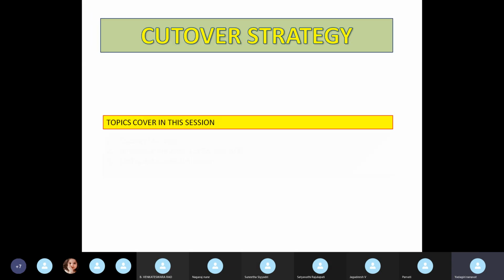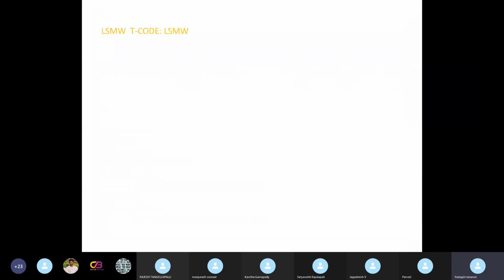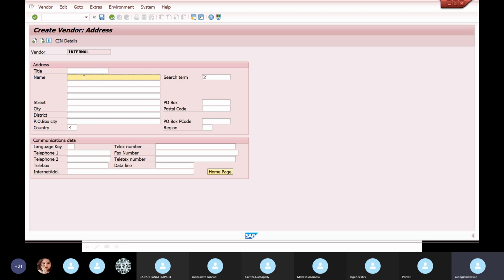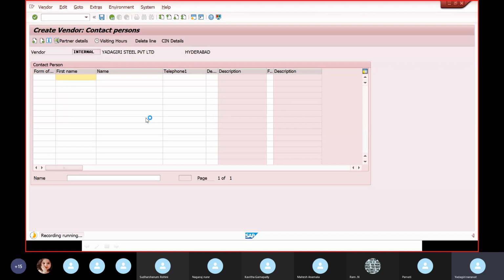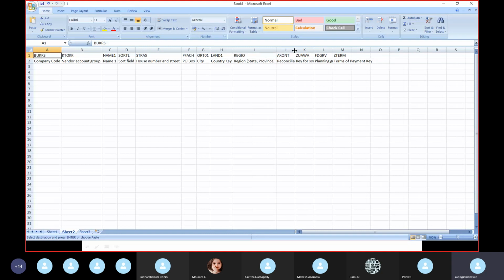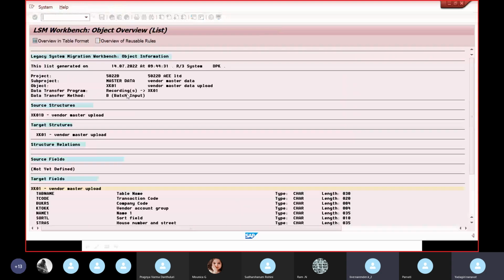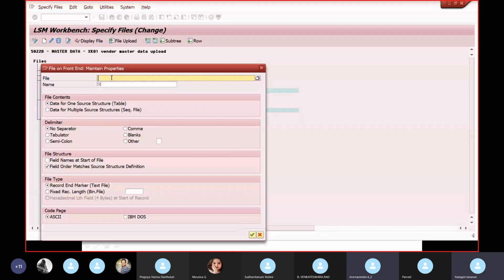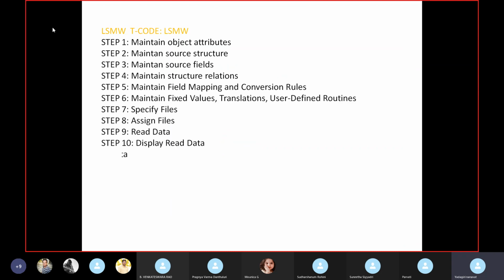SAP FICO cutover activity presentation/cutover strategy in sap fico|SAP Real Time training in Telugu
sap fico
sap classes
sap & erp in telugu|sap fi tutorial
sap
sap fico video tutorials
sapintelugu
online sap fico
sap s4hana
sapficotelugu
telugu sap fico
ficointelugu